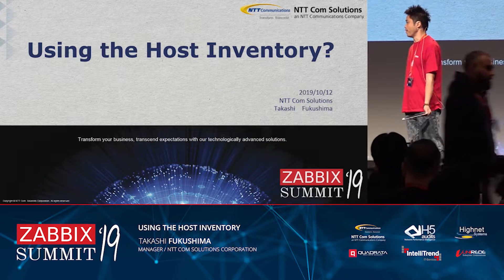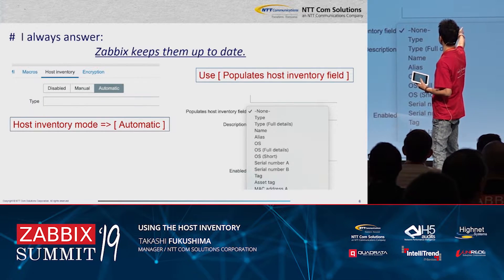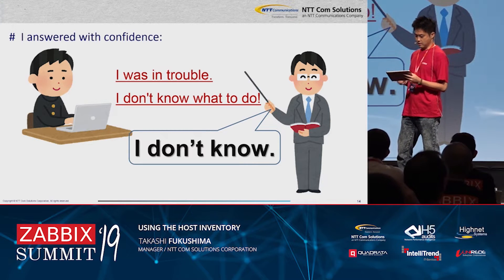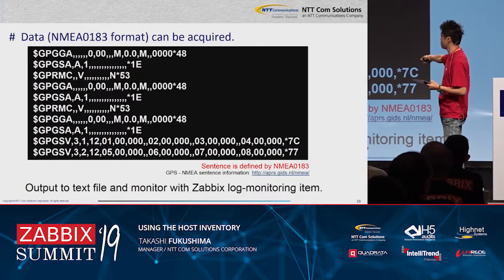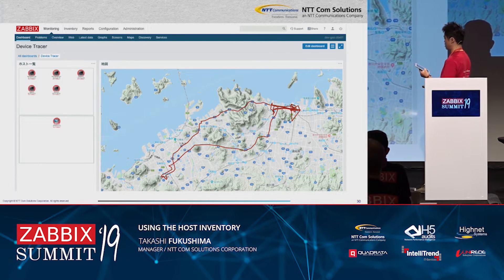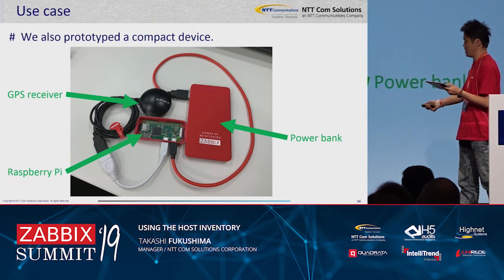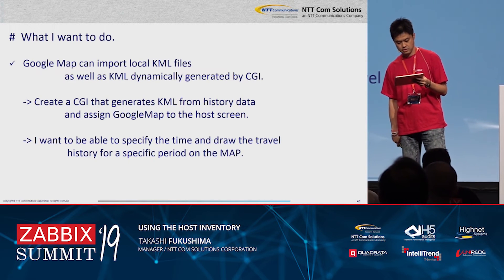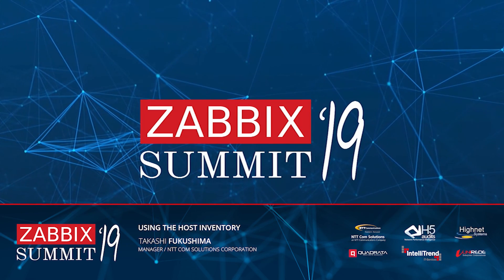Takashi Fukushima - Using the Host Inventory